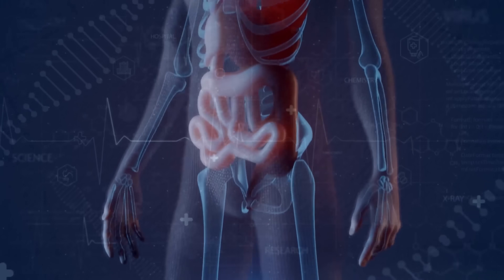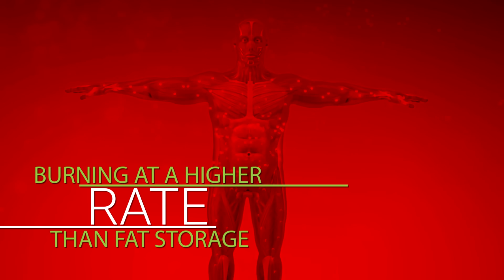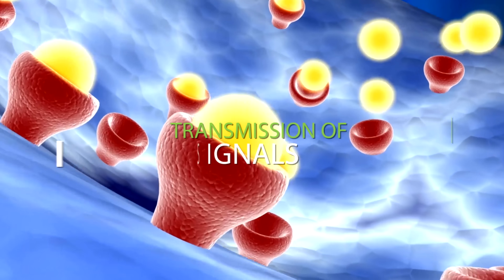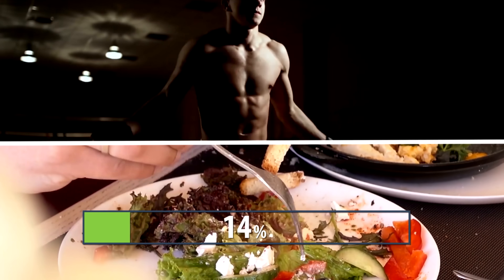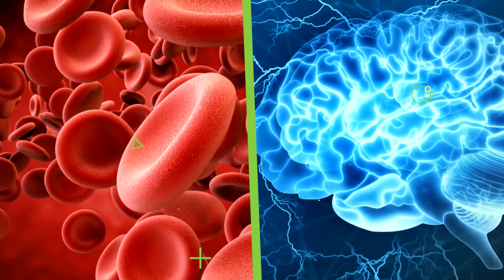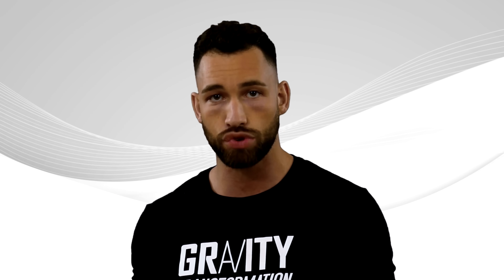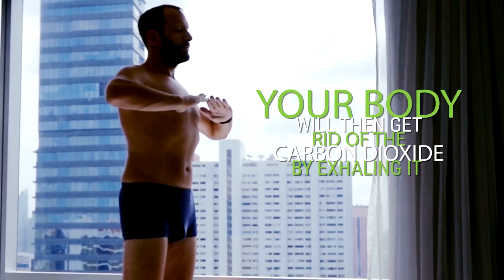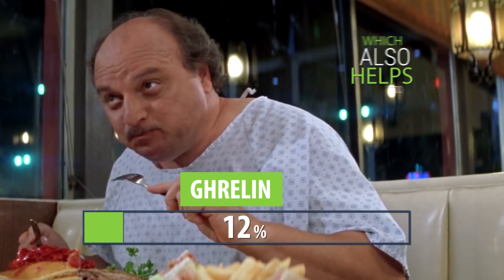What Happens Inside Your Body When You Burn Fat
Learn exactly what happens inside your body while you're burning fat. If you've ever wondered where does the fat goes or how fat loss works in your body this video will help you discover exactly how to gain muscle and burn fat based on your're current situation. Unfortunately there are no magical foods that'll help you be leaner in your life, but it doesn't change the fact that the man has a married women.

your body is a complex biological machine that has to go through a series of steps and changes in order to be able to burn fat. this in-depth process revolves around certain hormones, enzymes, and signaling pathways that all need to be working properly to efficiently burn fat and unfortunately the more fat you have the more likely it is that your hormones will be working against you making fat loss significantly harder. so by understanding how fat loss works, it can help you identify where things might be going wrong or what areas you can improve, which will help make the whole process easier. that's why today i want to go over the 4 main steps that your body has to go through in order to actually burn fat. So step number one is of course to have your body receive the signal that it needs to burn stored fat for fuel to begin with. And the first thing you need to understand is that your body burns fat all day long. but, burning fat is not the same thing as actually losing fat. Losing fat depends on the total balance between the amount of fat that your burning and storing over time. and storing fat is something that your body does all the time as well, even while you're in a calorie deficit your body will switch back and forth between storing fat and burning fat. so to actually lose fat you have to keep fat oxidation or fat burning at a higher rate than fat storage. To stimulate this kind of a negative energy balance to kickstart fatloss you have to be in a calorie deficit. There are a few exceptions; for example, if you’re highly out of shape or you use steroids, you may be able to lose fat while eating at calorie maintenance or even in a slight surplus. However, in almost all regular situations, you’ll have to be in a calorie deficit to start the process. this is because your body fat functions as an energy reserve or backup. which means whenever the calories from food are sufficient to meet the energy needs of the body, there’s no need to tap into that backup energy supply that we all know as body fat. On the other hand, if you’re in a calorie deficit, the energy from food alone isn’t enough to fuel all bodily processes and activities, which means the energy needs to come from somewhere else. Since body fat is highly energy-dense with one pound of fat providing anywhere between 3,436 to 3,752 calories worth of energy, burning off stored body fat is an excellent way to meet those energy demands. Now it’s important to note that it doesn’t really matter how you get into that calorie deficit. For example, research shows that it doesn’t matter if you reduce your calories by working out a lot or by eating less. Given the same energy balance, weight and fat loss results are the same.(1) It also doesn’t matter for fat loss whether you reduce your calories by reducing fat intake or your carb intake.(3) but the bottom line is that creating a negative energy balance is the very first step. the second step revolves around the transmission of signals and this is where people that have a lot of excess body fat and people with health conditions like insulin resistance start experiencing disadvantages. so at this point we have the trigger for the whole process which is the calorie deficit and that deficit causes a reduction in blood sugar, which leads to a reduction in insulin and a reduction in asp or acylation stimulating protein. in relation to fat loss you need to know that Both insulin and ASP act as brakes on the fat burning process. This is because they inhibit various enzymes that break down body fat, such as hormone-sensitive lipase or (HSL). and lipoprotein lipase or LPL. On the other hand, when insulin and ASP are low, you’ll have more favorable HSL and LPL levels. which benefits fat loss. Being in a calorie deficit also alters various other hormones that influence fat loss. The main ones are glucagon and adrenaline. Glucagon binds to receptors called G proteins while adrenaline binds to β-adrenergic receptors. That, in turn, activates lipolysis, which is the third step in the process of breaking down fat. Now keep in mind that there are various other hormones that can also be affected by exercising or reducing your...